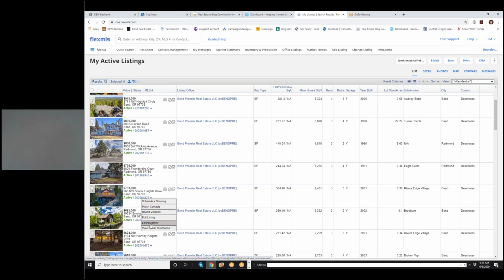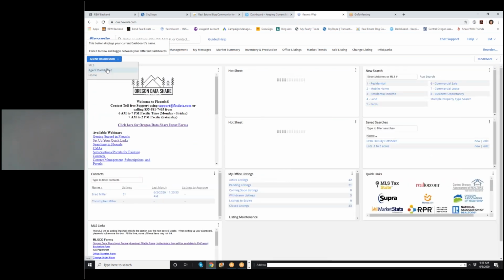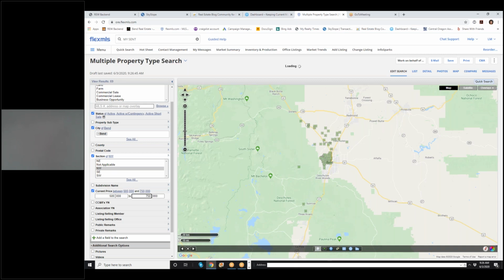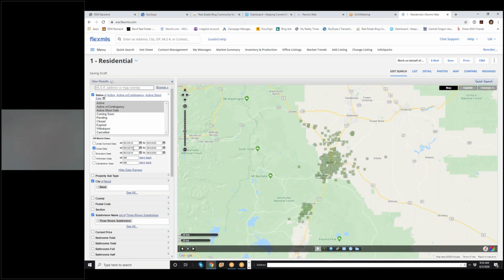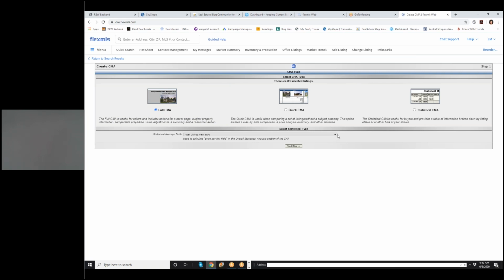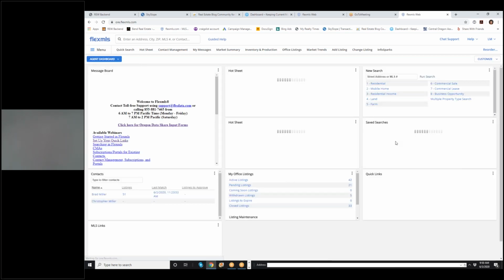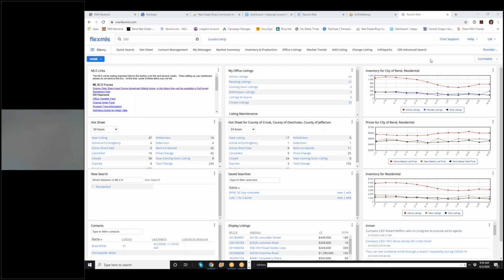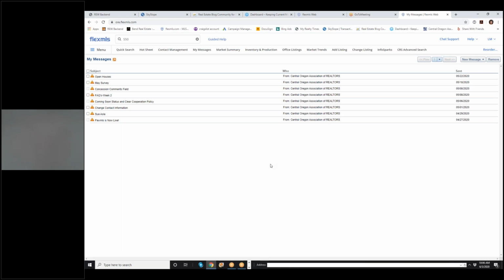Office Meeting - FLEX Round Table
5 weeks into utilizing Flex, the office had a discussion on what is working, what is not, and shared helpful tips.